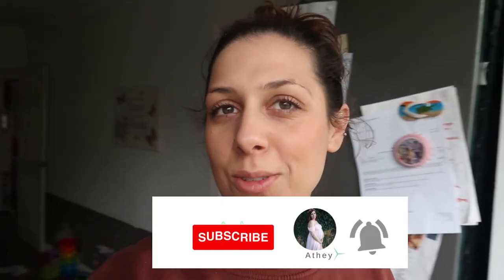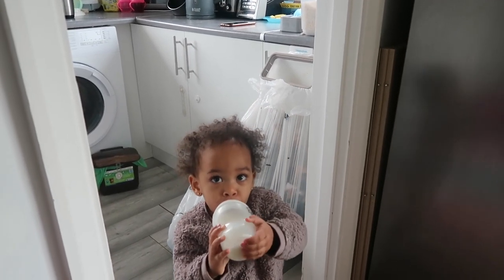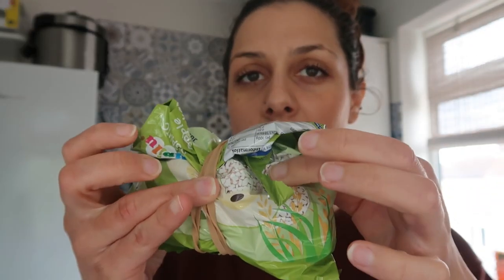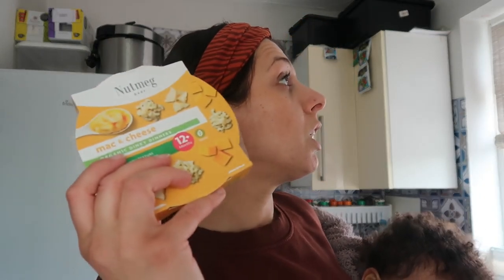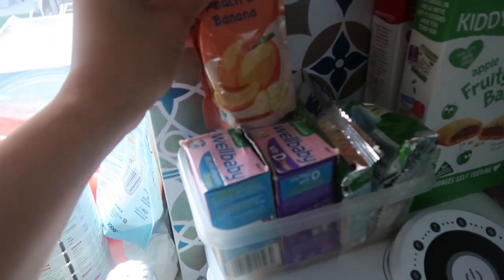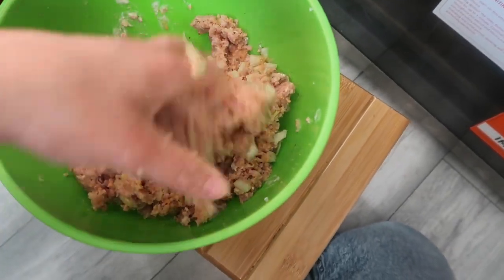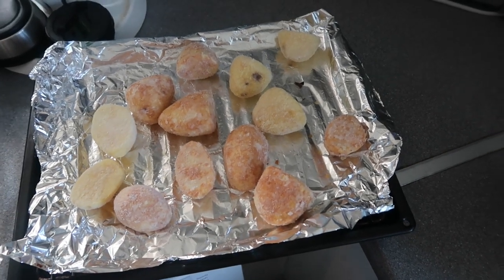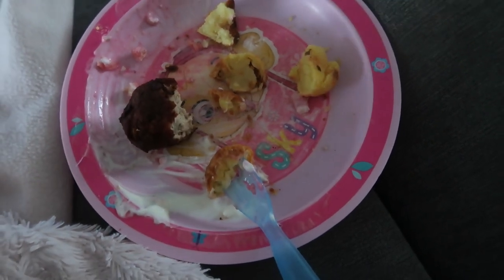Raw and realistic what my 16 month baby eats in a day || BONUS RECIPE Cypriot meatballs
A non so perfect example of what my 16 month old baby eats in day.

Baby and mum headbands:

Random facts about me:
- I am 29 years old (30 in February).
- I am Greek - Cypriot, grew up in Cyprus but resides in the UK for the past 9 years.
-  I am a wife, my husband is from Ghana and a mother, my daughter is 1 years old.
- I love being creative, and I always look for ways to express my creativity.